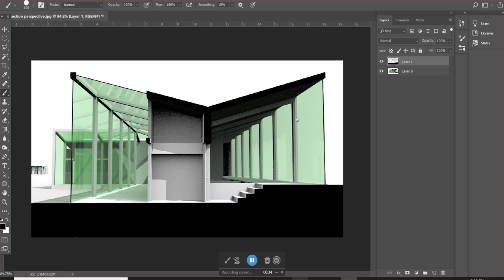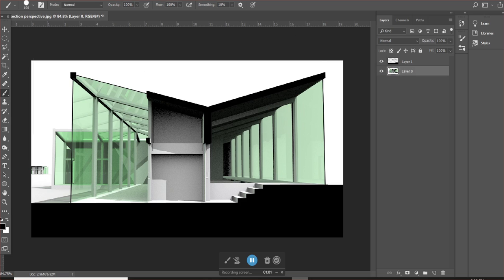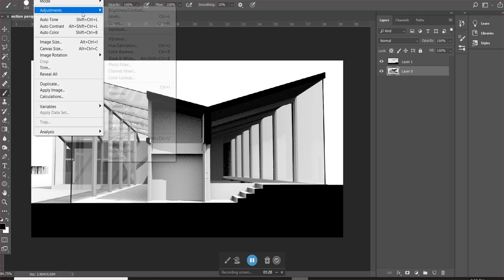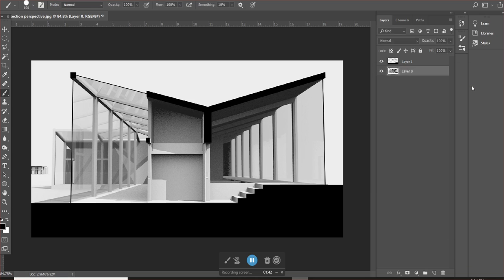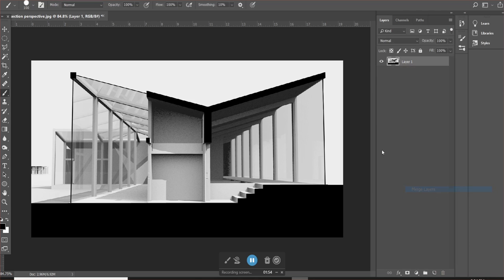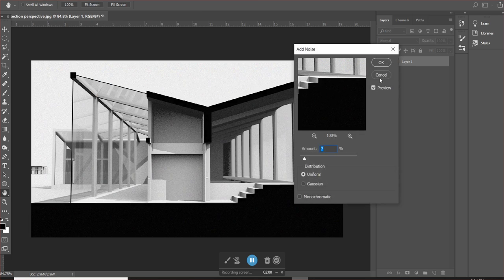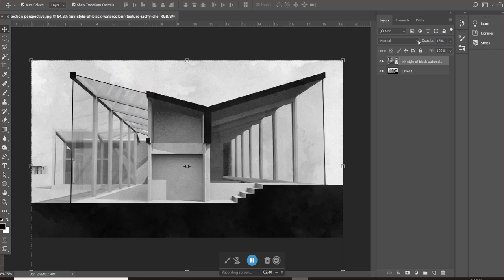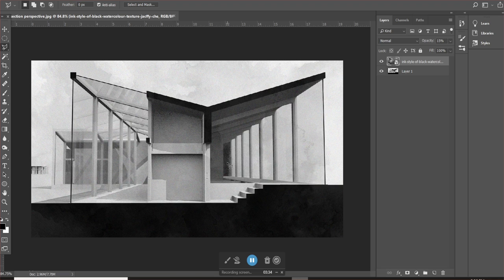How I Do Simple PROGRESS Renders